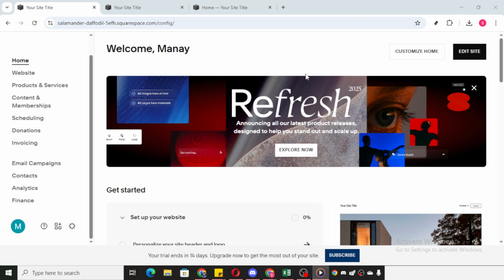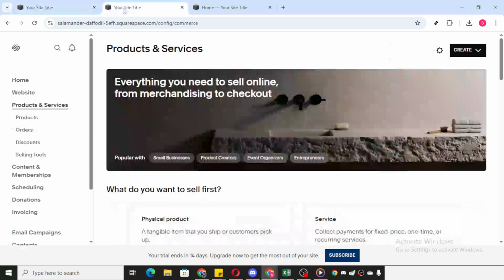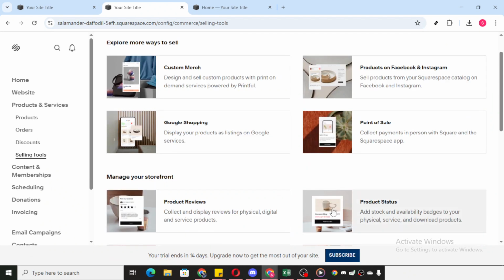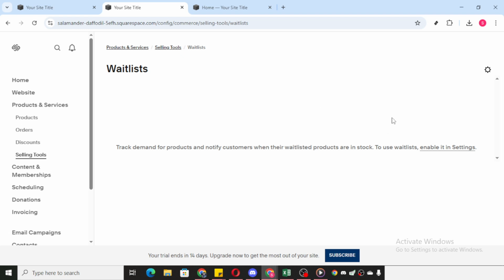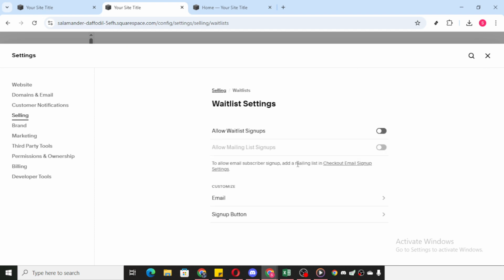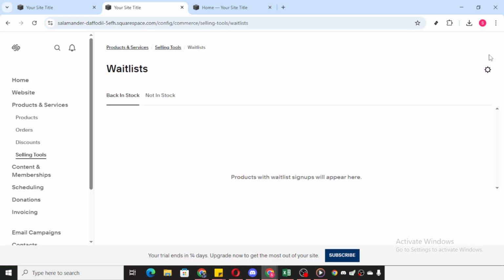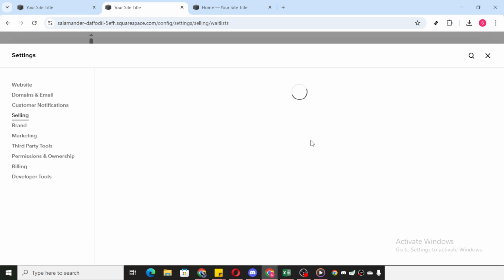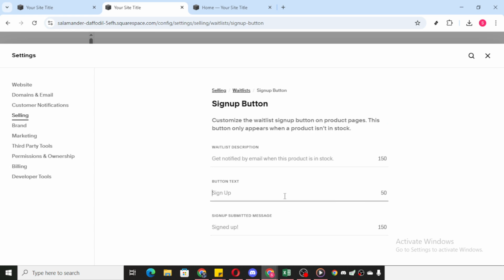How to use product waitlist on Squarespace 7.1 (full guide)